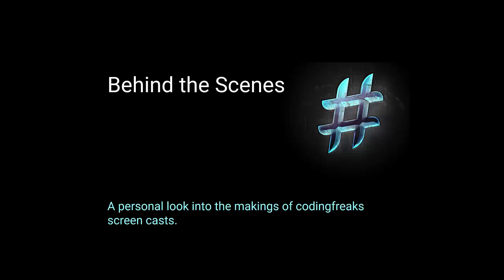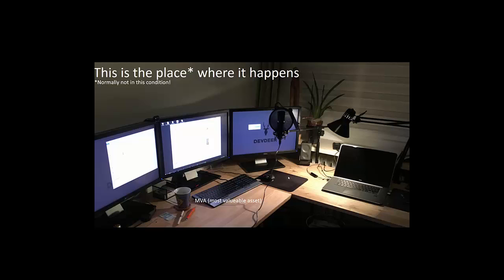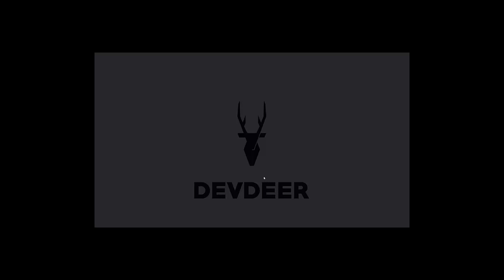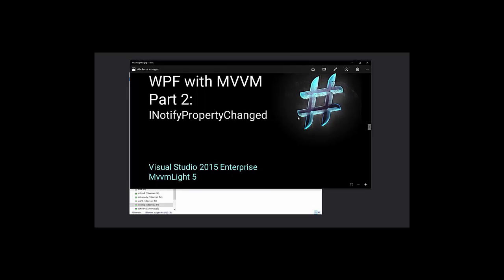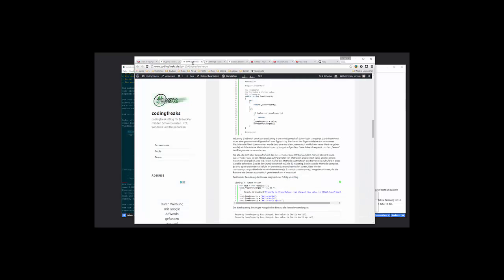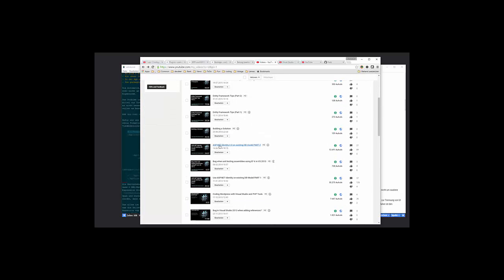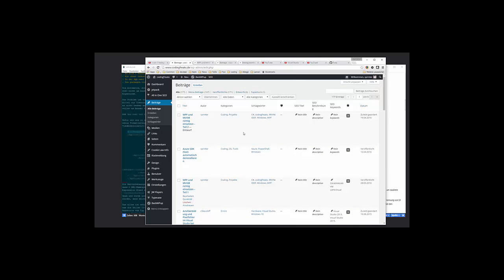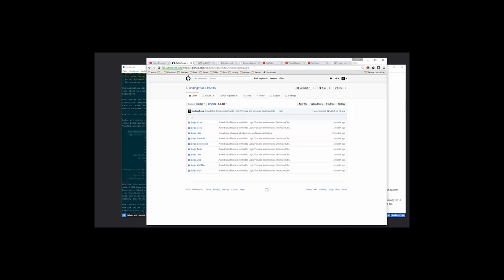codingfreaks - Behind the Scenes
I show you some "private" Informations on codingfreaks and how I create my screen casts and my blog. If you are interested in looking behind the curtain and you are not afraid of my very creative English join me on this journey.